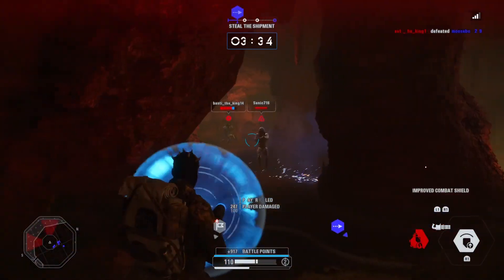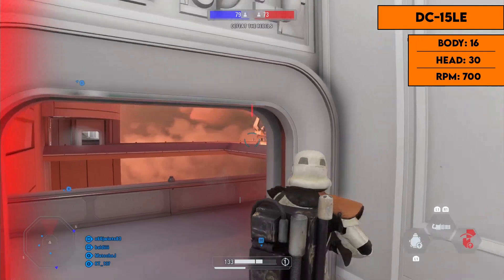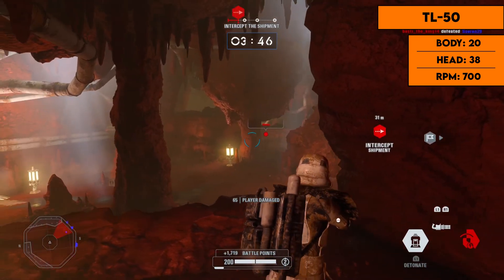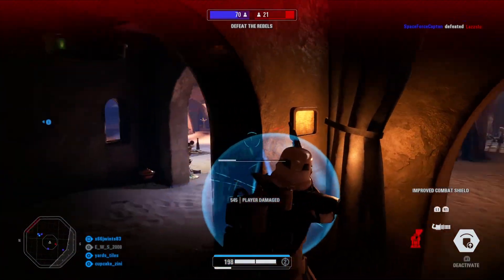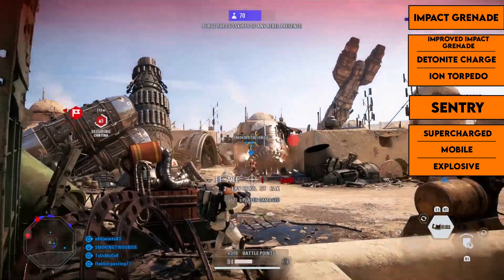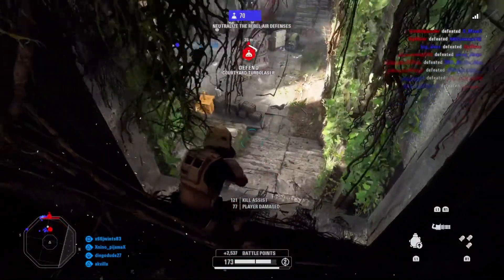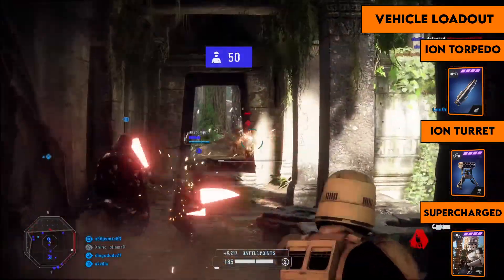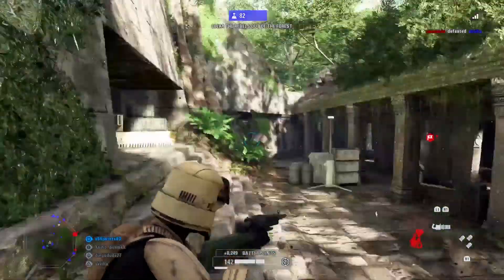HEAVY Class Guide 2021 - How To Destroy In Star Wars Battlefront 2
Today in this video, we are doing our 3rd, star wars battlefront 2 class guide, this time for the heavy. The heavy is a really fun class and a bit noob-friendly making them easy to pick up. So with a couple of tips, you can start to dominate. In this video, I go over weapons, abilities, loadouts, and tips.

Timestamps:
00:00 - Intro
00:52 - Weapons
05:06 - Abilities
07:50 - Loadouts
10:31 - Tips
11:24 - Outro

If you enjoy the video then leave a 👍